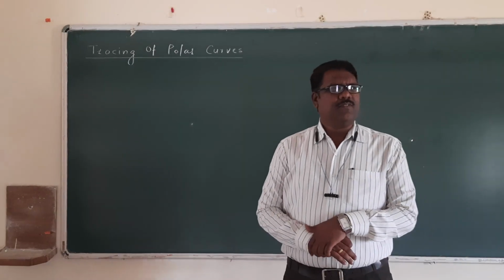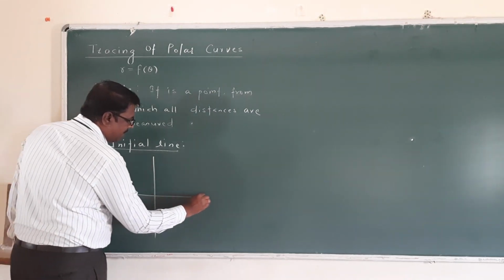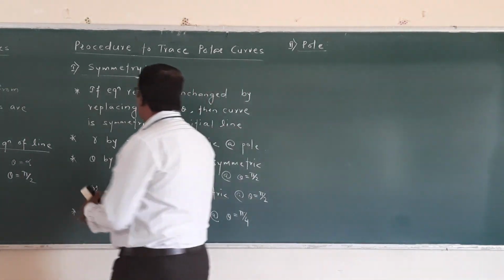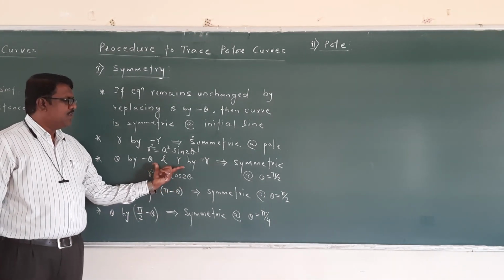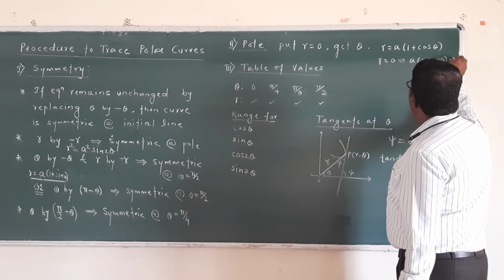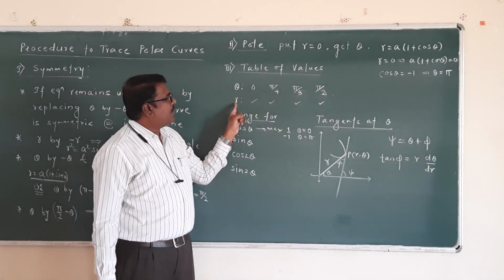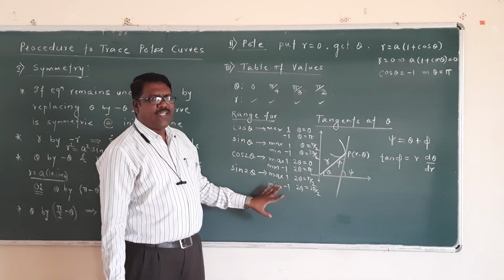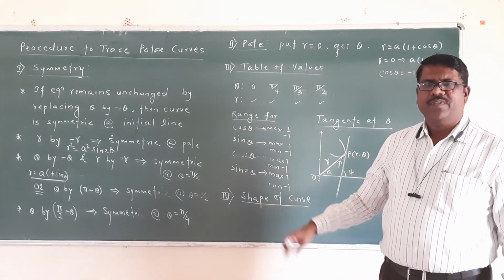Polar Curve Part 1